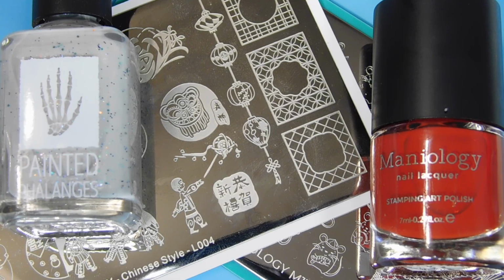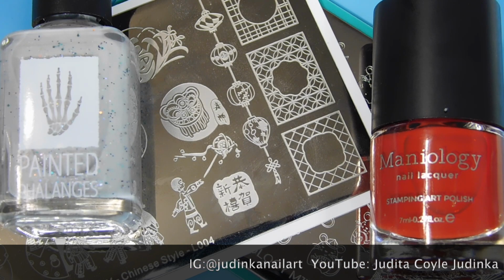Chinese New Year / Year of the Rat Stamping Nail Art Tutorial | Facebook Group Collab ✓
OPEN MEEEE!

This tutorial is part of my Weekly Facebook collabs. Our theme for this week was Chinese New Year / Year of the Rat organized by me and I hope you like this quick and easy mani.  Everybody stay safe and I hope 2020 will bring you only good things.

If you are an active YouTuber and would like to join us/our group, click on this

Please check out the below ladies and their YouTube channels/IG accounts. I may not have them all but will add them as they provide their information. Please go and show them some love:

All items in my videos were purchased by me unless otherwise stated. In every review video you will hear my honest opinion. Please keep in mind I am not a pro in any shape or form; just a simple girl who fell in love with nail art and beauty related things. If you have any questions and/or suggestions, please leave them in the comment section of this video.